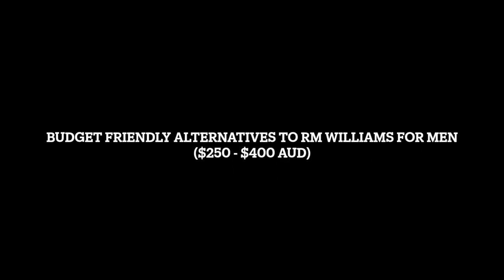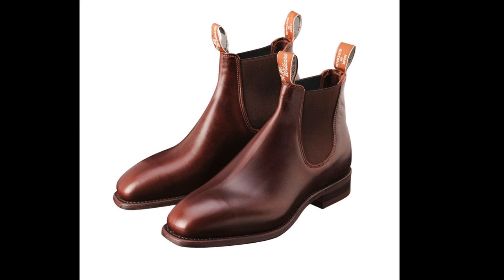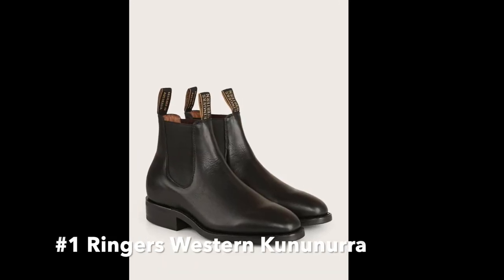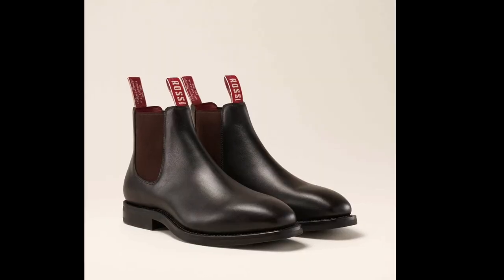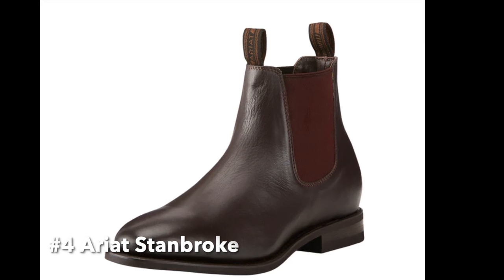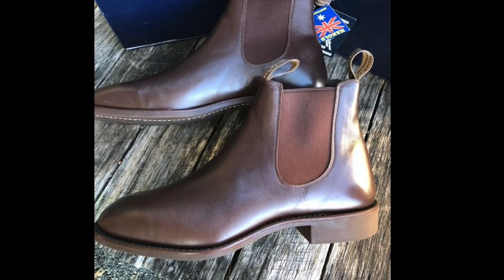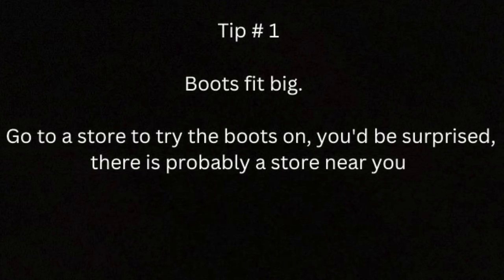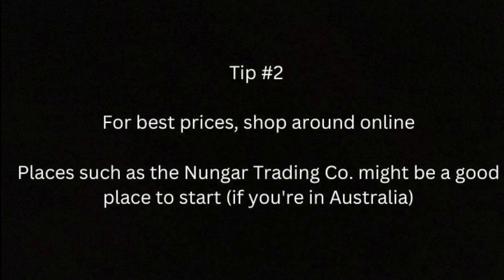Five budget friendly RM Williams alternatives for men ($250 - $400 AUD)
RM Williams can be super expensive. This video discusses five different budget friendly alternatives to RM Williams.